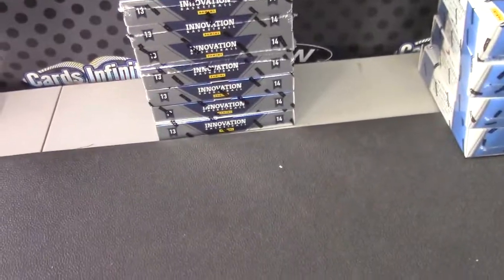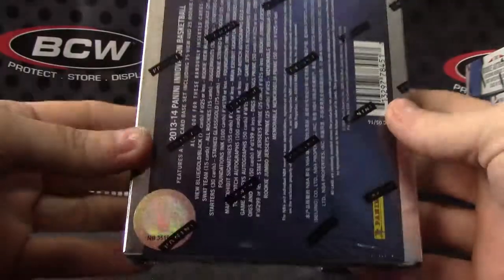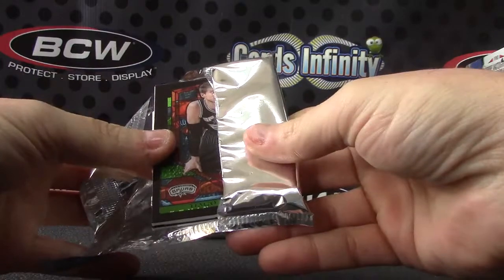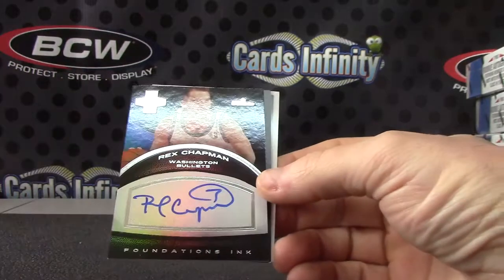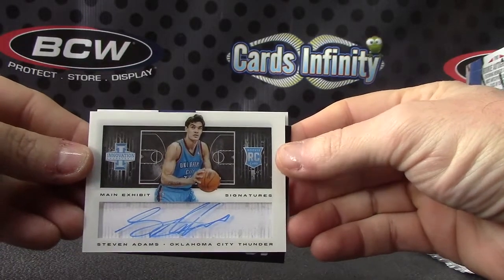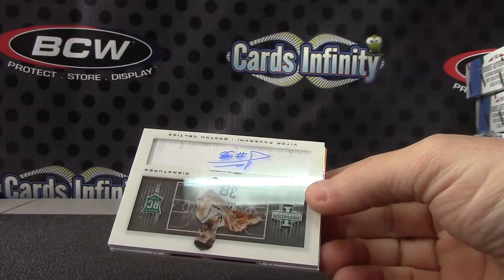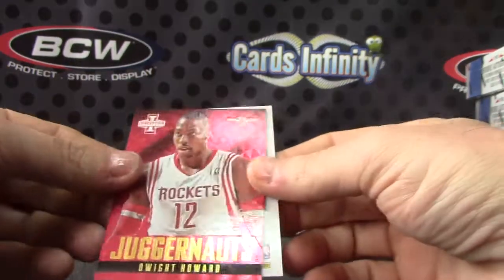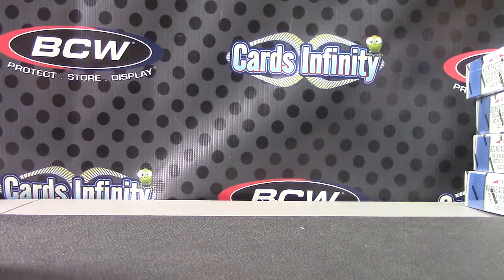Hai's 2013/14 Innovation Basketball 4 Box Break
Thanks a lot Hai, Chris J.